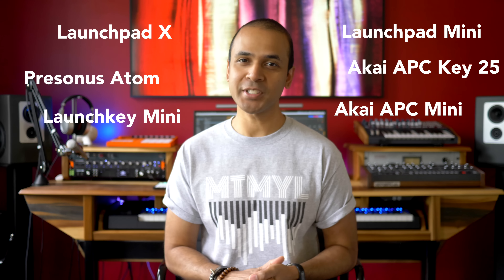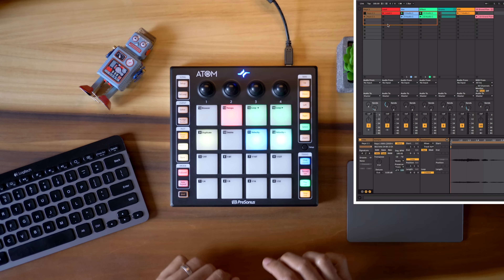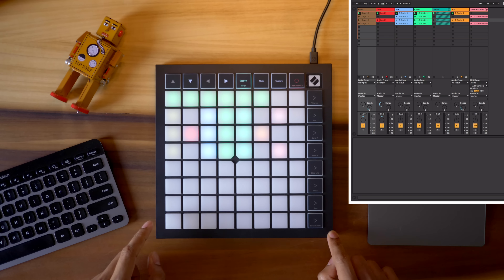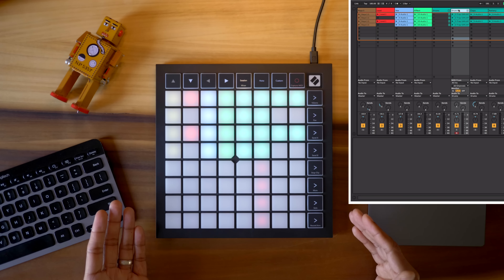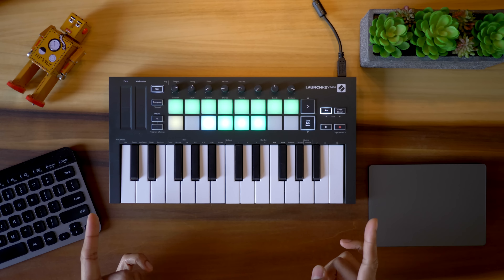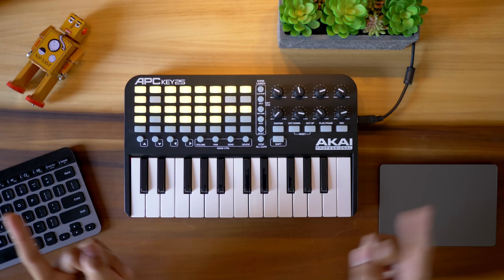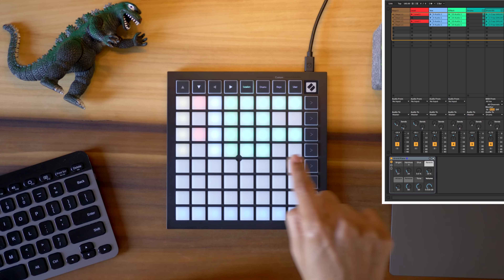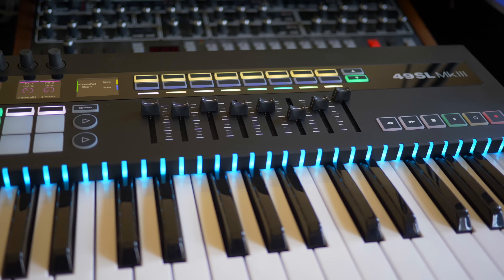Top Controllers for Ableton under $150 - Launchpad X, Launchkey, Akai APC and Presonus Atom!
⬇️ Best Prices ⬇️
1. Presonus Atom
2. Launchpad X
3. Launchkey Mini
4. Akai APC Key
5. Akai APC Mini
6. Launchpad Mini

In this video I review the best budget Ableton Live controllers available. These are the top rated and most popular cheap Ableton controller for making music with Ableton. These Ableton controllers are the best for controlling clip launching and scene launching in Ableton Live and all have the best control possible. With these Ableton midi controllers, you can control the mixer, mix, trigger clips and scenes, adjust volumes, pans, sends, returns, and also control ableton instruments and effects. These include the best ableton midi controller keyboards and the best ableton pad controller. I’ve reviewed the Presonus Atom, Launchpad X, Launchkey Mini, Akai APC Key 25, Akai APC Mini, and the Launchpad Mini. These are the newest best controllers you can find for Ableton Live.

Timestamps
0:00 What I'm testing
1:06 Presonus Atom
3:18 Launchpad X
6:15 Novation Launchkey
7:49 Akai APC Key
9:15 Akai APC Mini
10:43 Launchpad Mini
12:17 Premium options